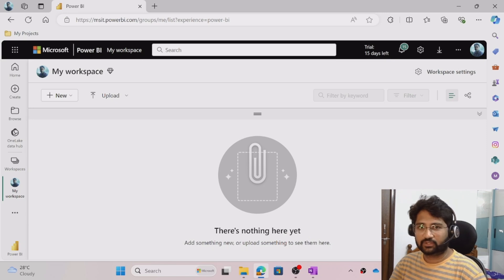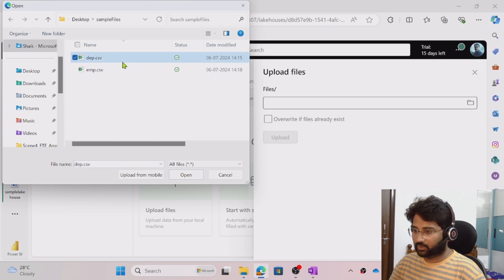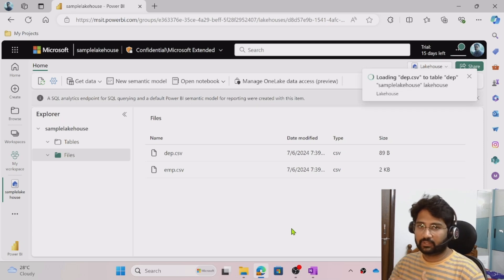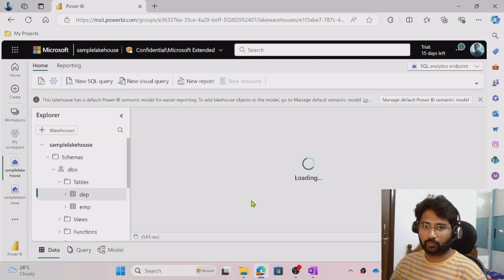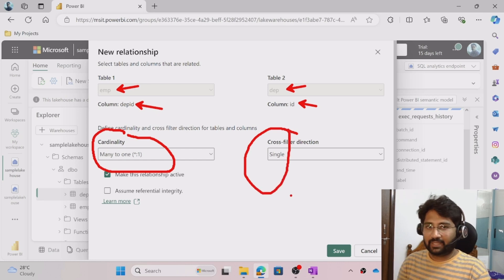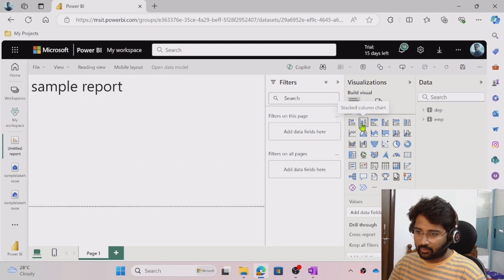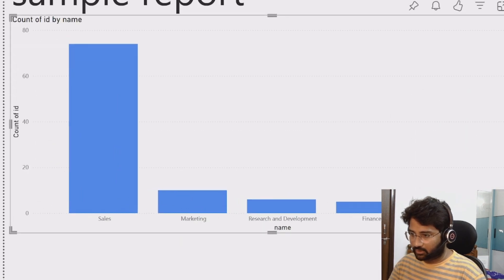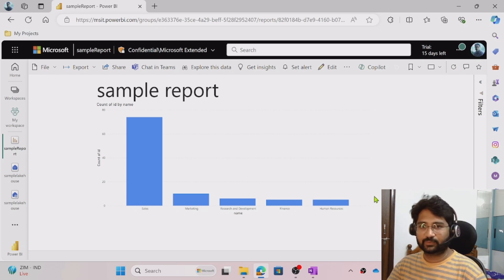20. Build PowerBI report in Microsoft Fabric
In this video, I discussed about building report in Microsoft Fabric